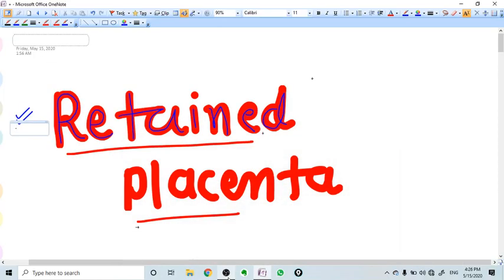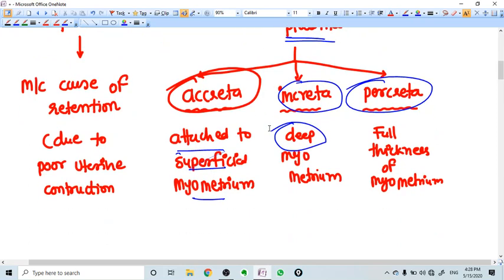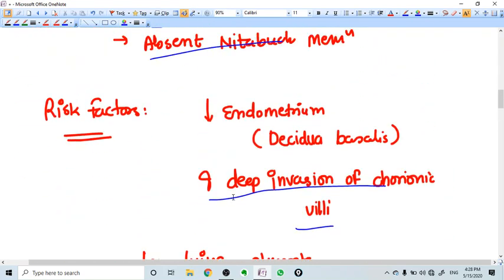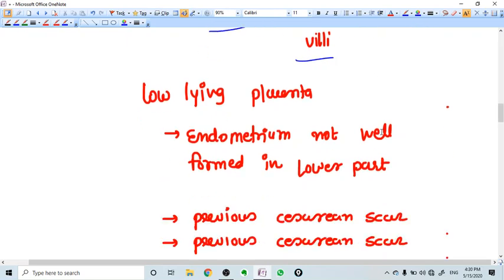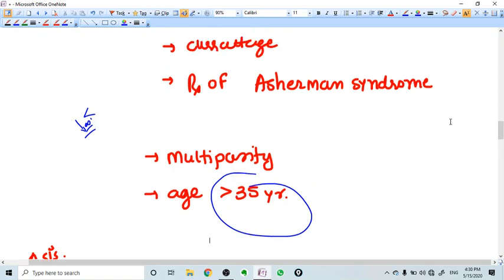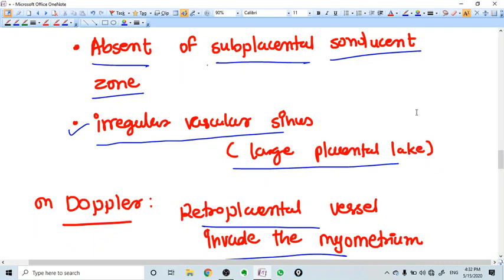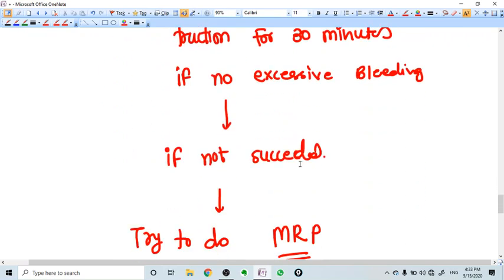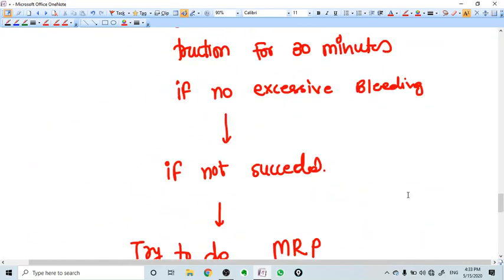RETAINED PLACENTA- TYPES AND MANAGMENT -Short Lactures series